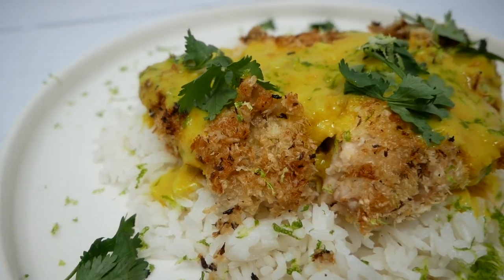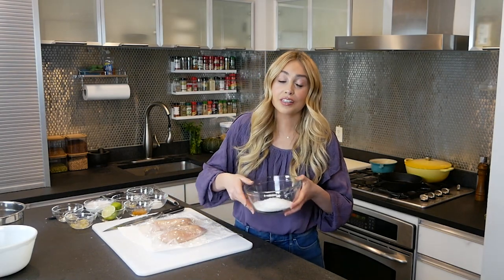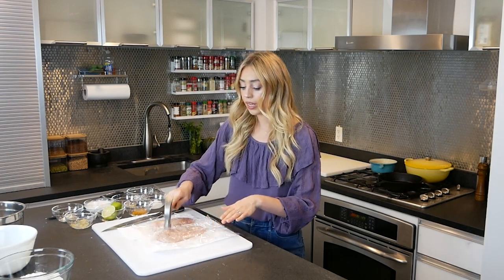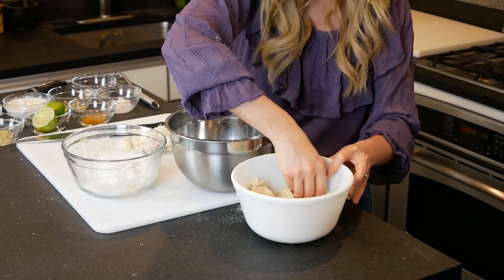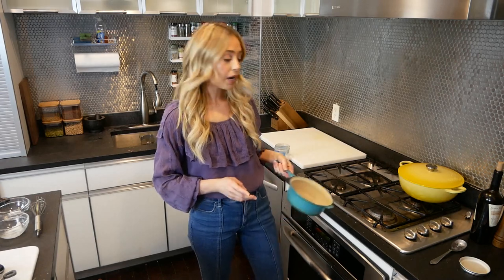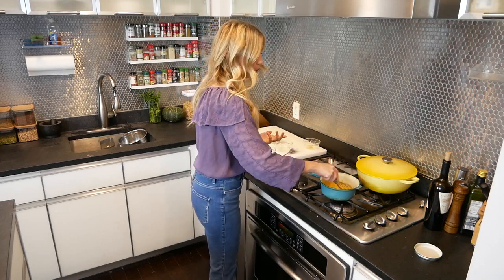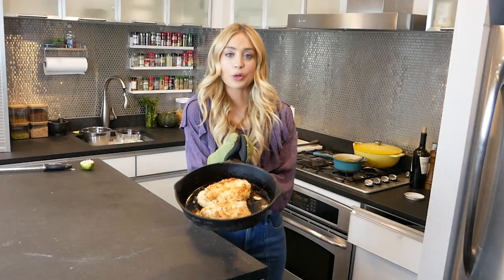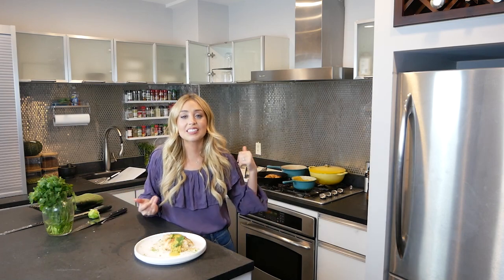COCONUT CHICKEN + Creamy Coconut Turmeric Sauce | Gluten-Free Quarantine Cooking | Skyler Bouchard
This creamy coconut turmeric sauce is great on ANYTHING and you don't have to make the chicken for this recipe. But, if you do want to make the chicken, here is the entire method from start to finish.